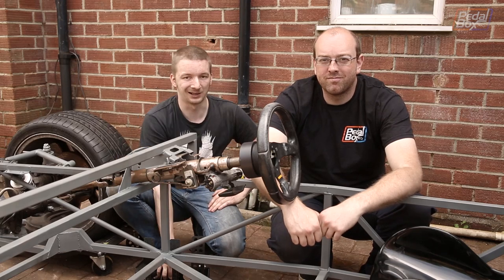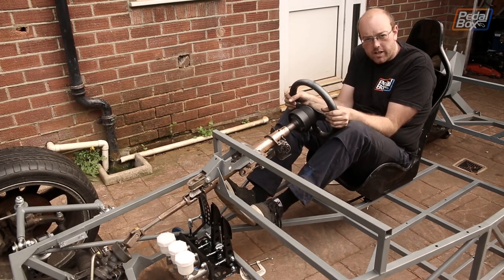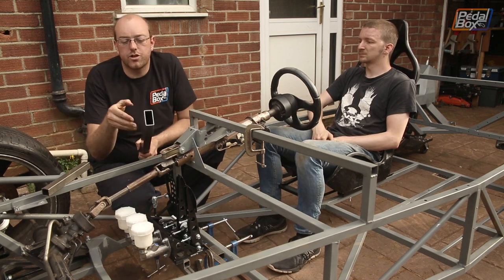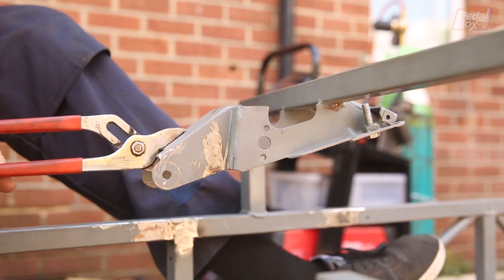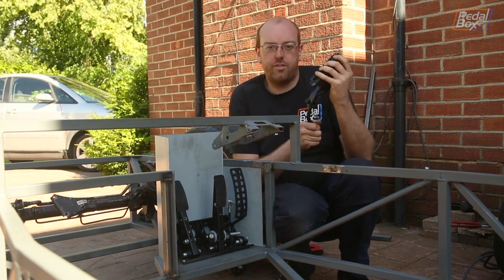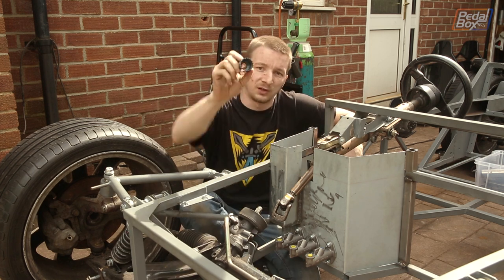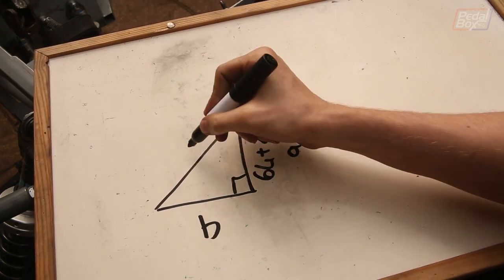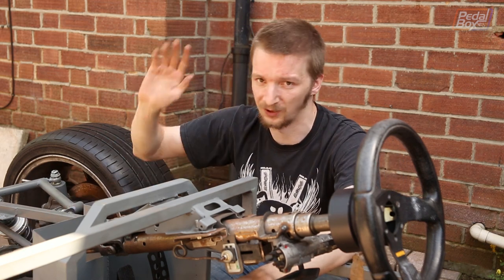Installing the Pedals - Audi Kit Car | PedalBox Episode 25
Nearly 2 years in (!) and PedalBox finally has a pedalbox for the car!

As we moved the seats forward, the pedals were always going to end up relocated, and making them fit around where we plan to put a fuel tank wasn't the simplest of tasks, especially when the fuel tank hasn't arrived. Theres a lot of fabrication over the course of this episode, we'll try and expand on it a little more in a future bonus episode looking at the construction, if we find the time around the important stuff!